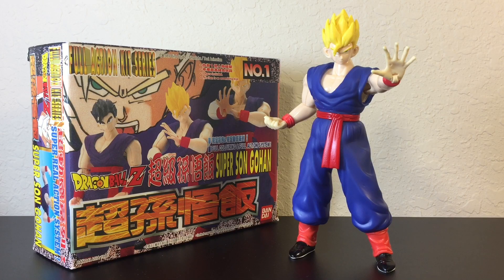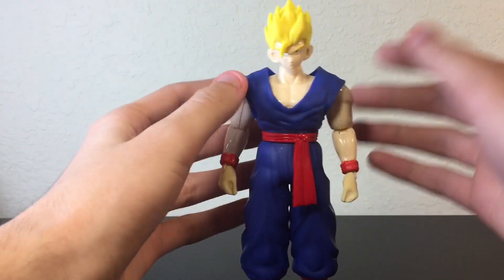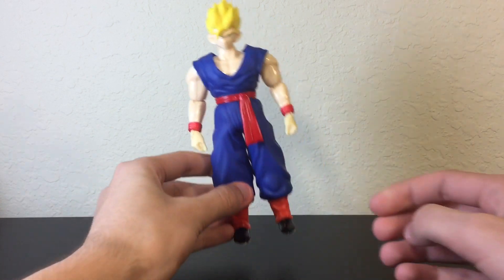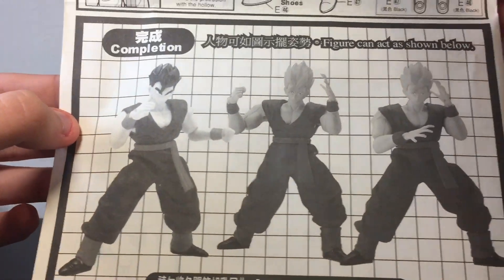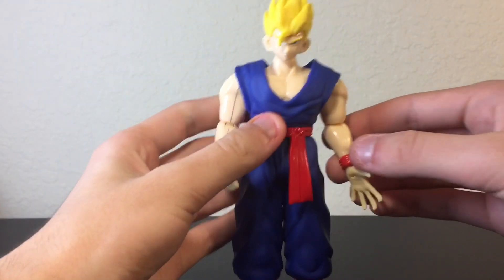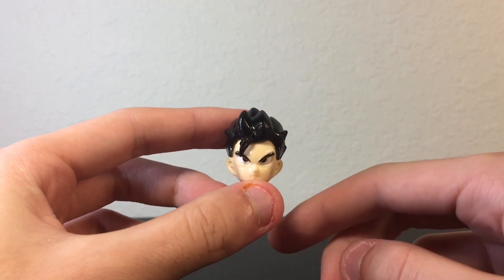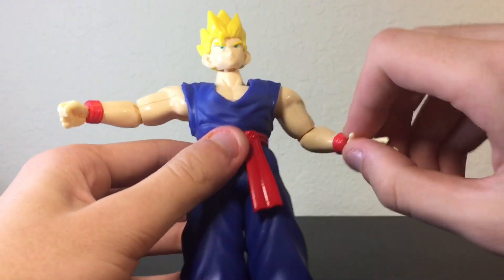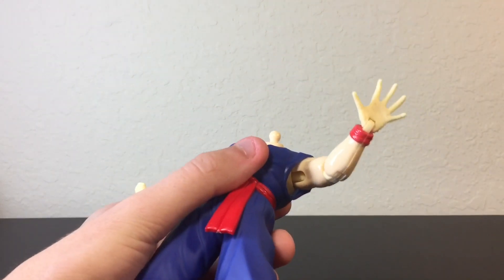Dragon Ball Z Full Action Kit Super Saiyan Gohan review